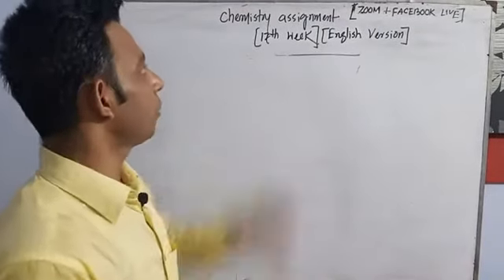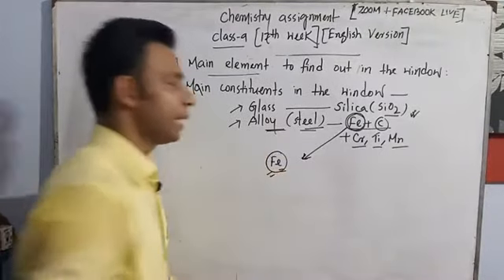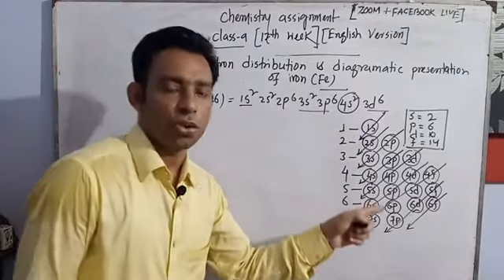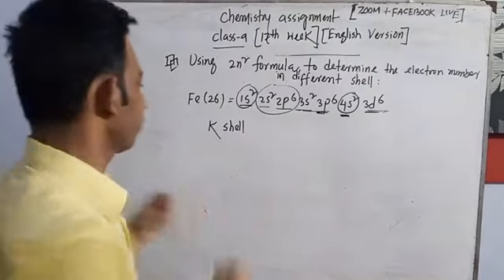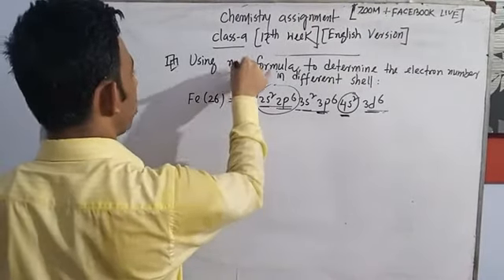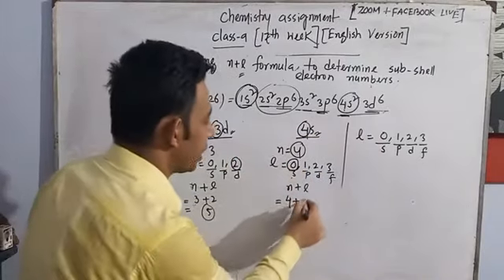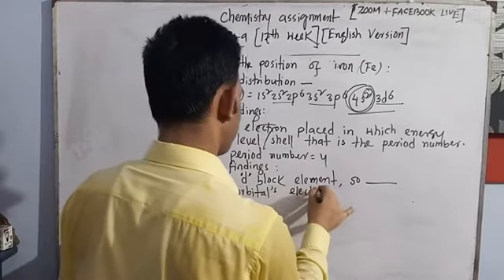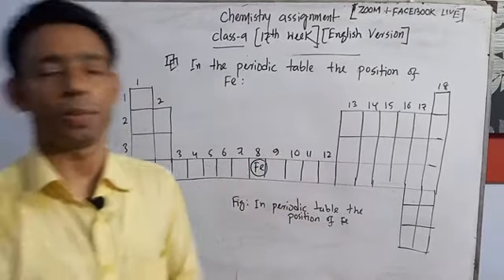Chemistry Assignment [English Version][Class: 9][17th Week][Accurate Solution]